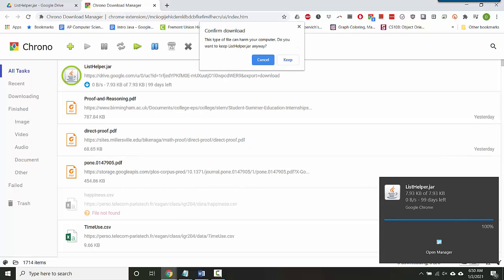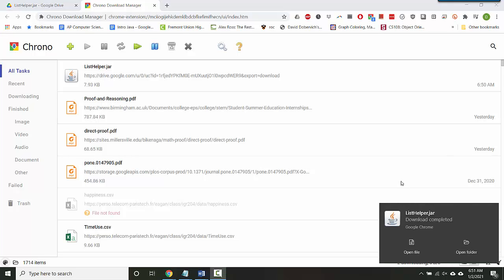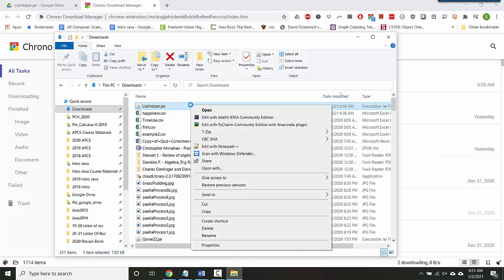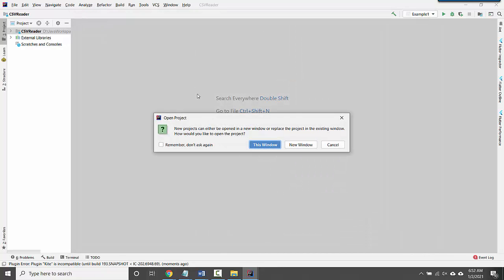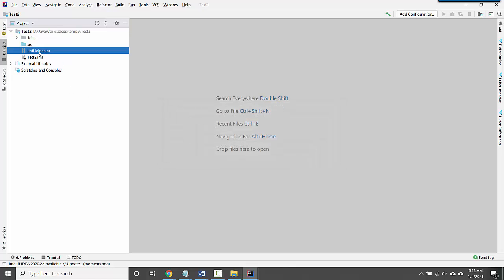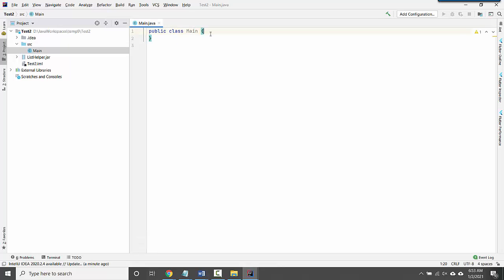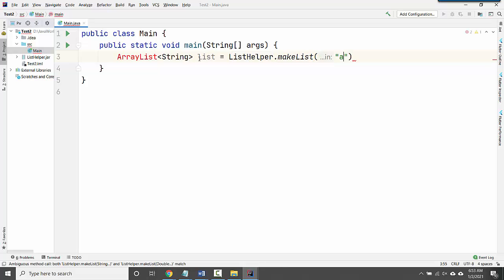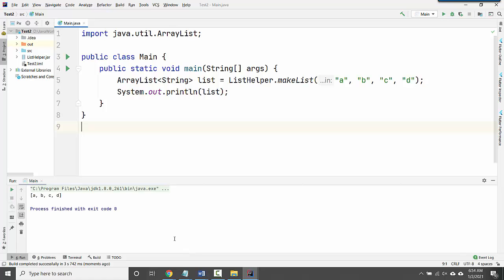How to include our helper library